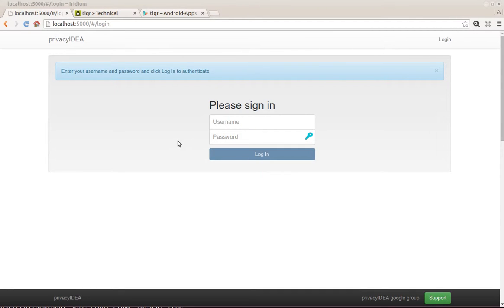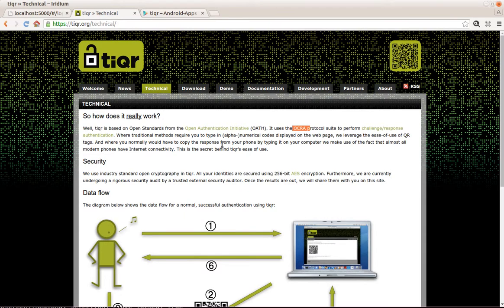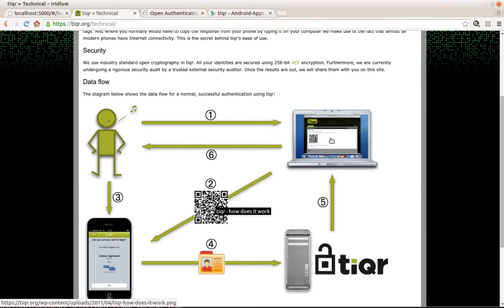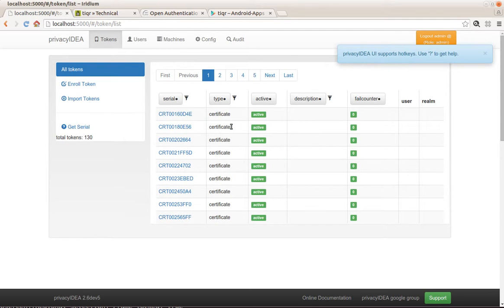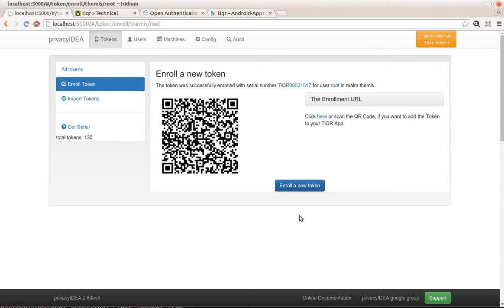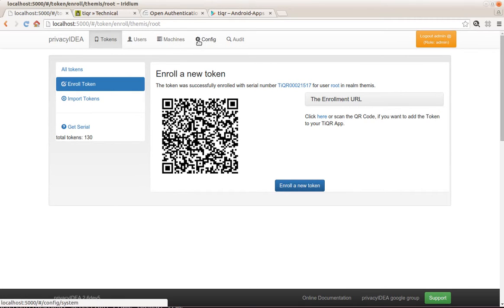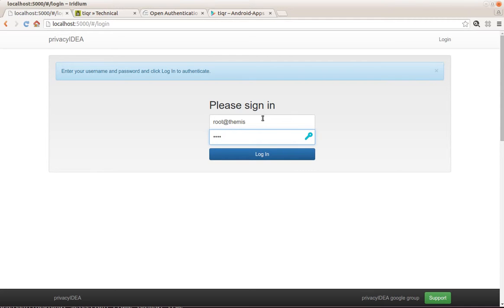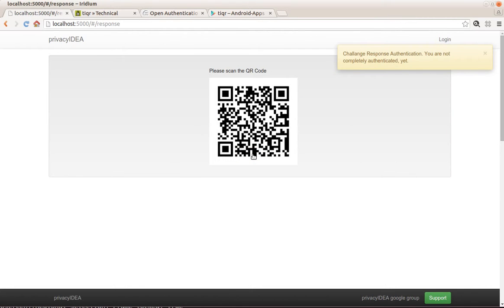privacyidea: Two factor authentication with TiQR token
privacyIDEA supports the TiQR protocol and can enroll TiQR tokens. You can even use the TiQR token to login to the privacyIDEA WebUI.

TiQR? This is authenticating by simply scanning a QR  code.